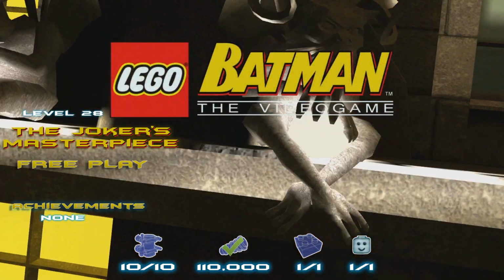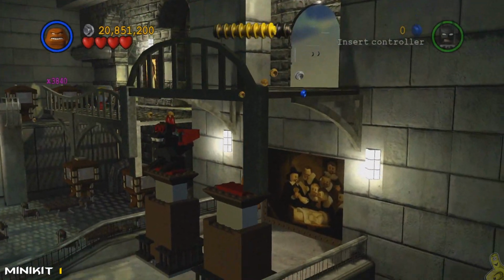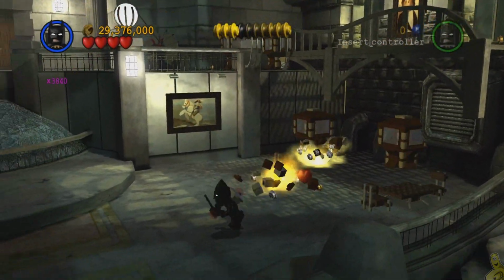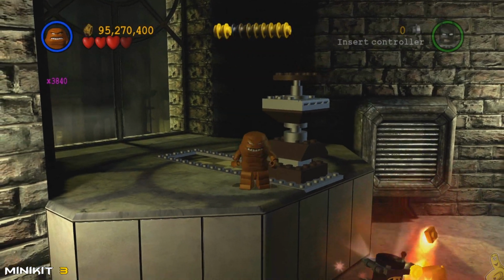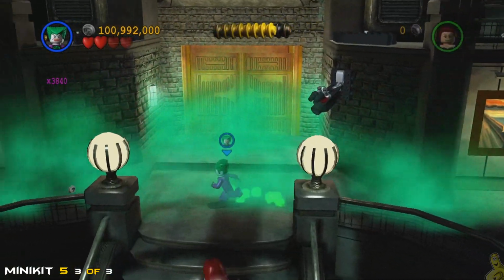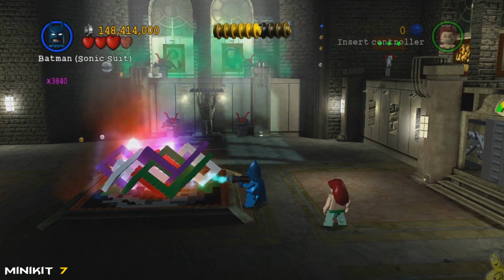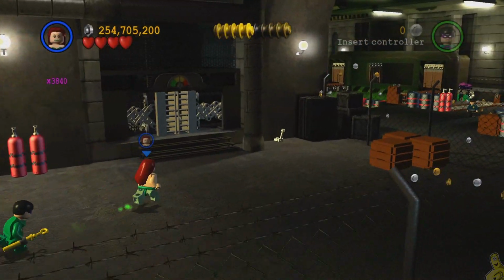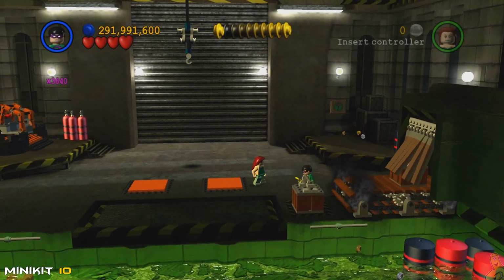Lego Batman 1: Lvl 28 / The Joker's Masterpiece FREE PLAY - HTG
Lego Batman 1: Level 28 / The Joker's Masterpiece FREE PLAY continues our Lego Batman The Videogame series! Lego Batman Lvl 28 The Joker's Masterpiece FREE PLAY showcases all collectibles now that we have begun FREE PLAY. As per usual, our Lego Batman FREE PLAY videos will cover and grab all the Minikits, Hostages, Hero/Villain Stud Requirements as well as the Power (Red) Bricks! Make sure you watch our Preparing for FREE PLAY video so you can get caught up and also see why we started with Level 16 FREE PLAY instead of Level 1 FREE PLAY. We hope you enjoy our Lego Batman The Videogame FREE PLAY videos as we work our way to 100%!

Our Lego Batman 1: Level 28 The Joker's Masterpiece FREE PLAY Quick Links:
Minikit 5: 01:25  06:31  06:37
Minikit 1: 01:52
Hostage in Peril: 02:56
Red Brick (Regenerate Hearts): 03:14
Minikit 2: 04:53
Minikit 3: 05:35
Minikit 4: 06:24
Minikit 6: 08:06
Minikit 7: 08:14
Minikit 8: 09:53
Minikit 9: 10:31
Minikit 10: 11:13

►Link to our "Lego Batman The Videogame" Trophy Guide:
COMING SOON! Check our main website for details!

►Trophy/Achievement earned in this video:
No Achievement

- HappyThumbsGaming